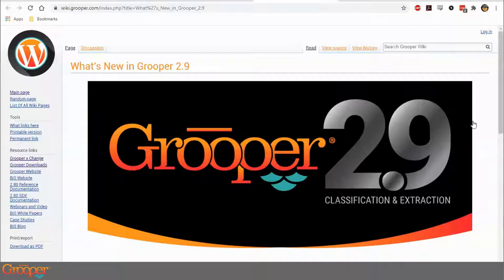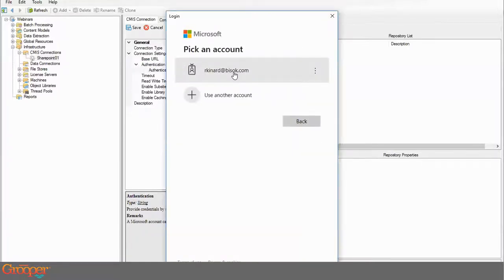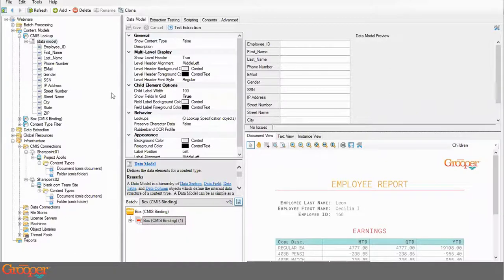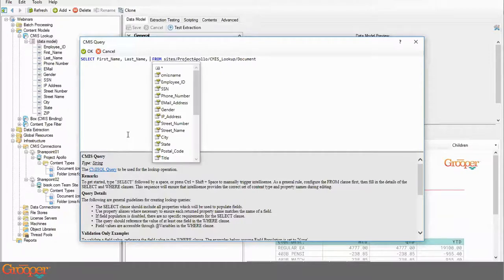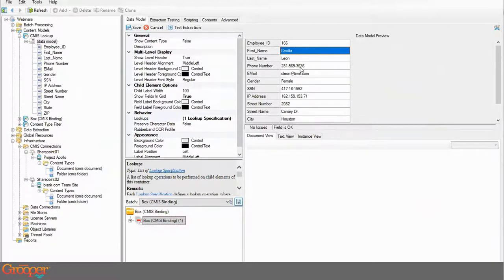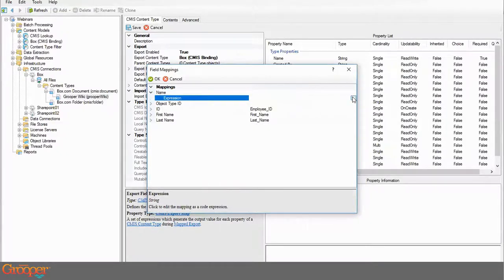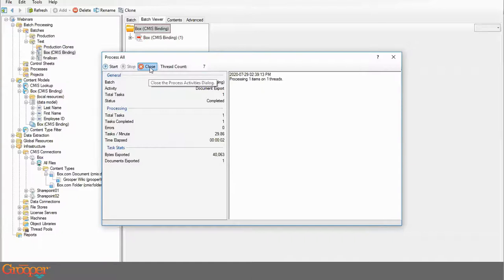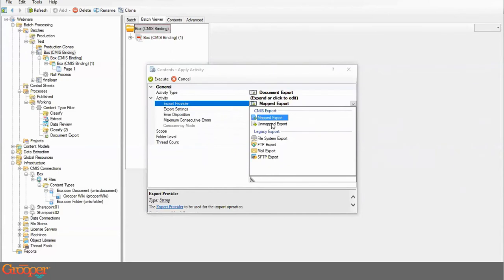Intelligent Document Processing - CMIS Lookups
Learn how to use the CMIS protocol to connect to a variety of Content Management Systems. This connection can be used to integrate data in powerful ways by allowing the collection of one (or sometimes many) fields of information within a model in Grooper (let's call it Field A), then leveraging that extracted data point against the column of like information in the Content Management system (called Column A) to then pass back other desired fields from other columns in the same row of information.